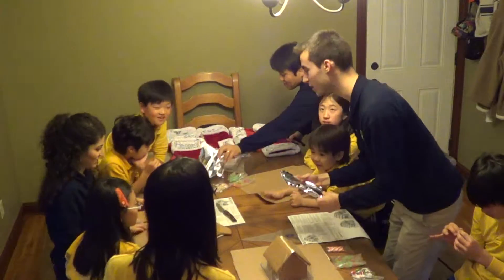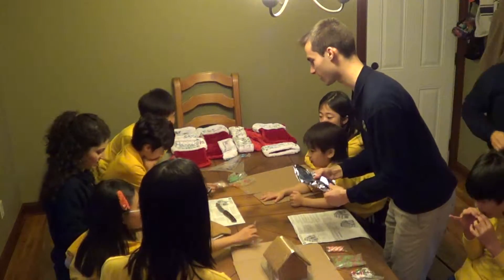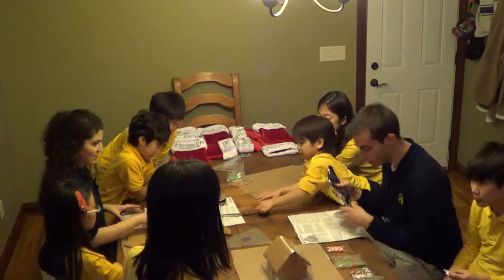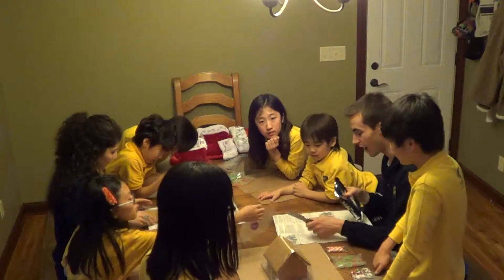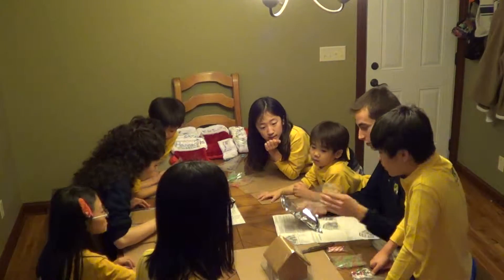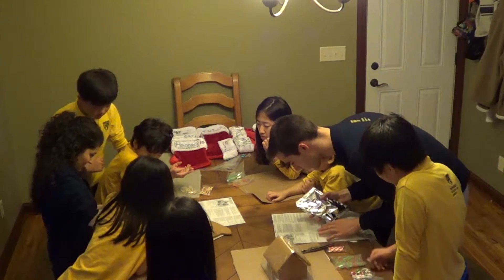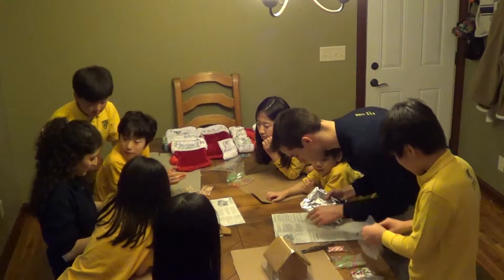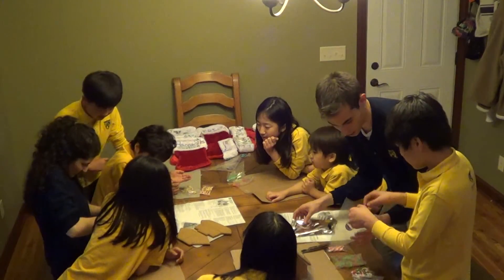Privileged Schools of America - Celebrating Xmas @ PSA